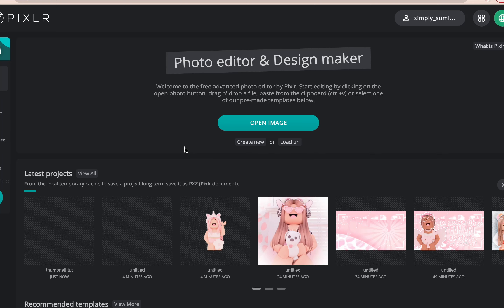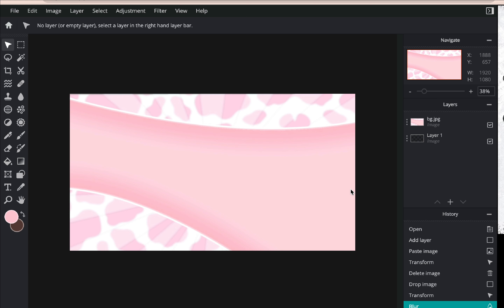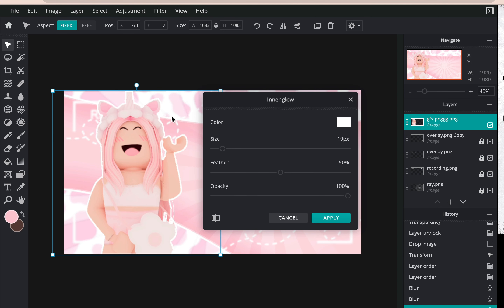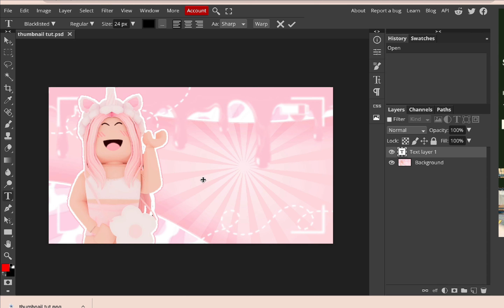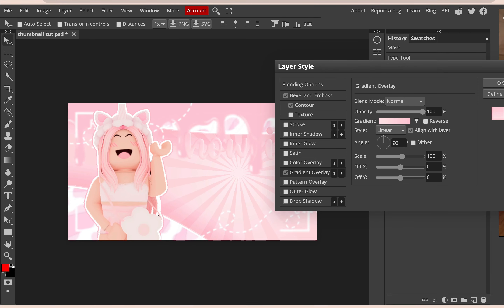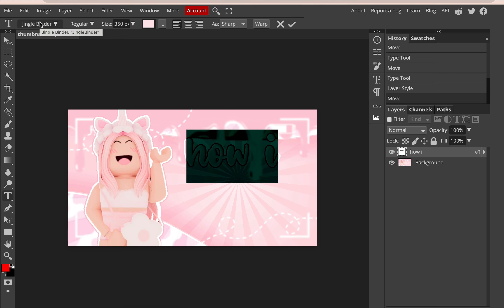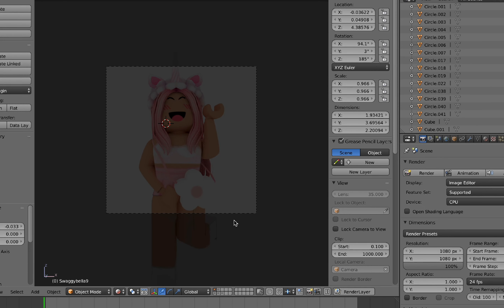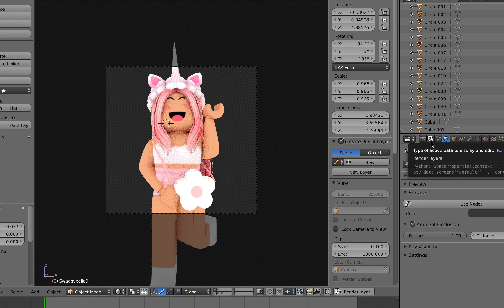how i make my *THUMBNAILS!* 🐮 | highly requested 🐮🌸 | sumi 🧁🌸୧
┊꒱ 𝐲𝐨𝐮 𝐡𝐚𝐯𝐞 𝐞𝐧𝐭𝐞𝐫𝐞𝐝 𝐜𝐨𝐰 𝐥𝐚𝐧𝐝 🐮୨୧
   ﹋﹋﹋﹋﹋﹋﹋﹋﹋﹋﹋﹋ ୧ ｡:°
if using anything about my style, credit is very appreciated as i work hard to find my style!!
completely, thank you so much!! 🤍
xoxo-sumi 🐮💗

🐮🐾——-*you hear moos*———
╭ → ꒱ hey! i’m sumi! 🐮☁️
🌸╭ ｡ ✧ • ˚ · 𝐬𝐦𝐚𝐥𝐥 𝐟𝐚𝐪! 🤍
𝐪𝐮𝐞𝐬𝐭𝐢𝐨𝐧 :: how old are you? 🐮
𝐚𝐧𝐬𝐰𝐞𝐫 :: almost 13! 🌸
-୧ ｡:°
𝐪𝐮𝐞𝐬𝐭𝐢𝐨𝐧 :: real name & roblox user?
𝐚𝐧𝐬𝐰𝐞𝐫 :: my real name is sumayya! (pronounced :: sue-may-yuh) and roblox user is SxmpliSxmi! 🤍
-୧ ｡:°
𝐪𝐮𝐞𝐬𝐭𝐢𝐨𝐧 :: pronouns?
𝐚𝐧𝐬𝐰𝐞𝐫 :: she/her! 🌸🐄
*𝘆𝗼𝘂 𝗽𝗲𝘁 𝗮 𝗰𝗼𝘄* 🐮
:¨·.·¨: ☁️🐄 𝐢𝐧𝐟𝐨! 🤍
`·. .⋅ computer :: macbook pro ☁️
intro ::
editor :: capcut & filmora! ✌🏼
thumbnail :: made with pixlr e & photopea!
bg :: bakeriven! 🐄🌸
gfx :: in the thumbnail, me! 👀
theme :: pinky cow (softie sorta) please don’t steal! even with credits!! (so sorry!!) 🤍

༄ 🐄🐾 𝐬𝐮𝐛 𝐠𝐨𝐚𝐥𝐬! 🤍🌸
sub goal of the week : 1.77k
sub goal of the month 1.9k
sub goal of the next month : 1.98k
sub goal of the year : 3k 🐮👏🏼

𝐛𝐲𝐞! 𝐥𝐮𝐯 𝐲𝐨𝐮! 🤍🌸